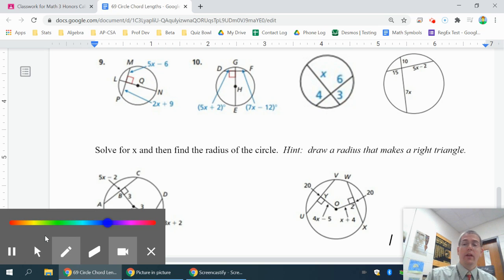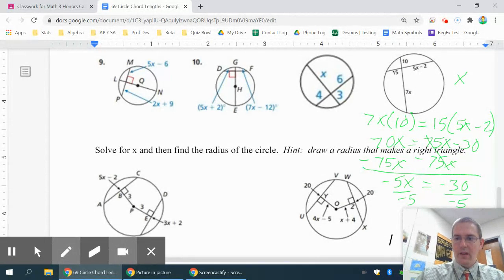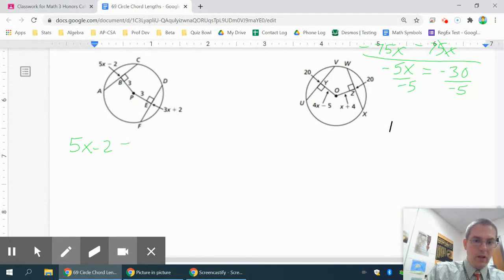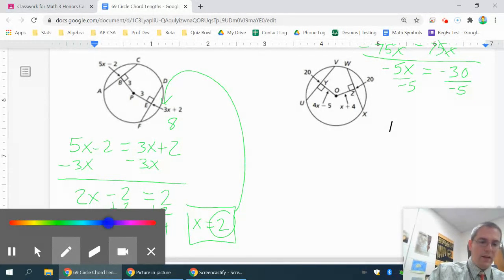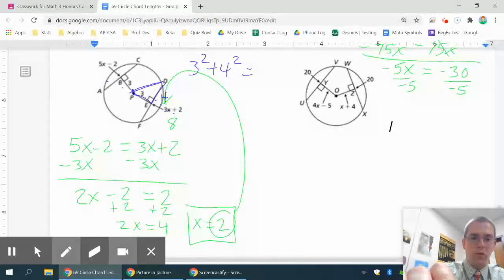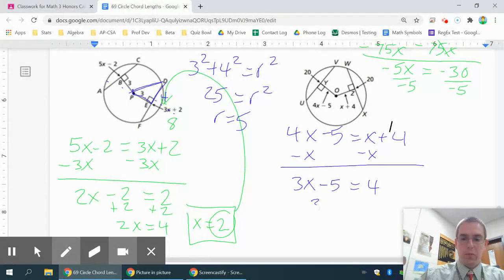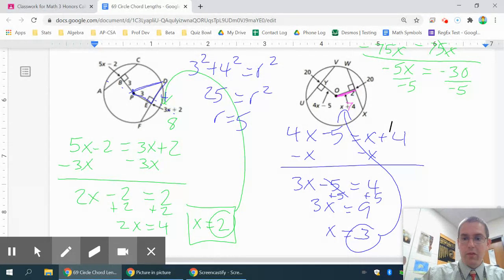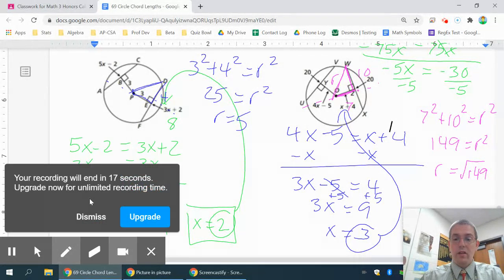Circle Chord Lengths Examples, pt 2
More practice applying chord length theorems to solve problems.  Includes finding the radius of a circle after finding a chord length